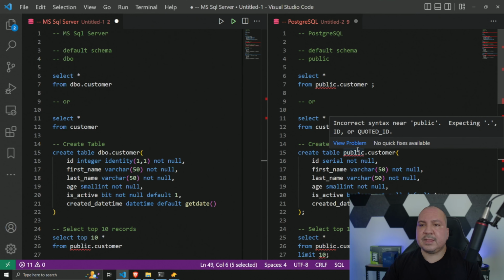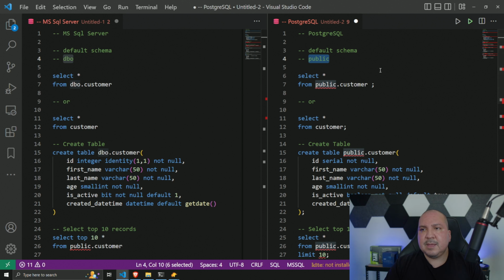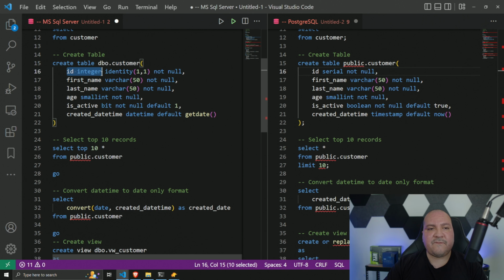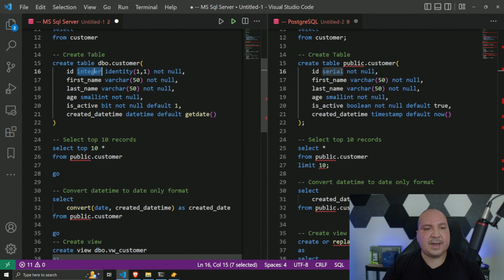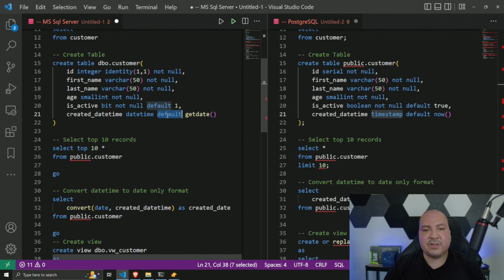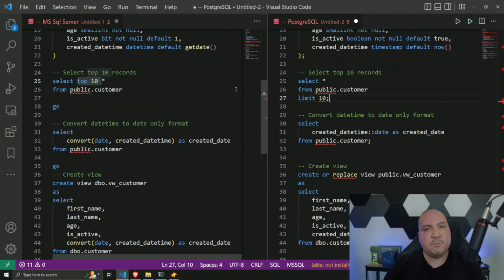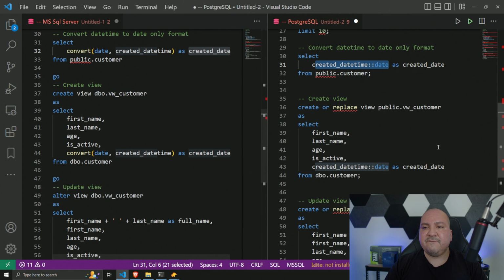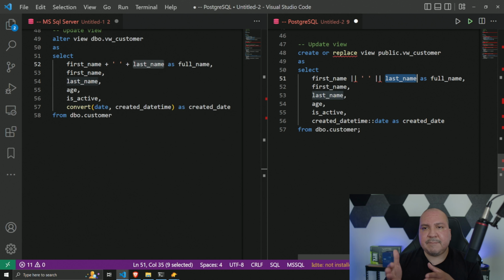Some Differences Between SQL Server and Postgres Part 1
I will be showing you some basic difference between MS SQL (Sql Server) and PostgreSQL.